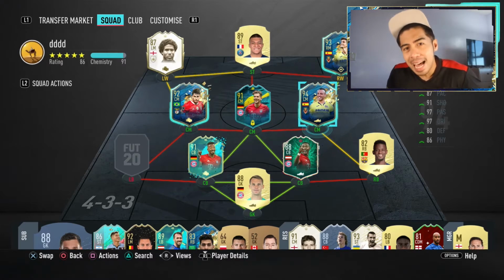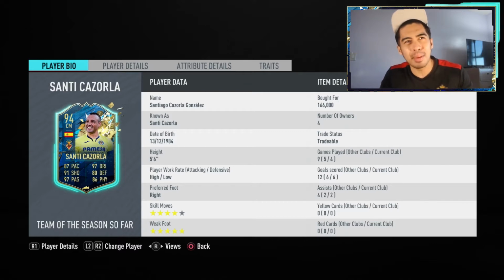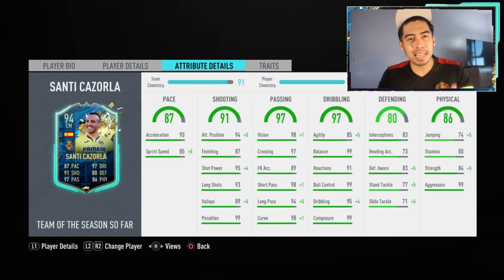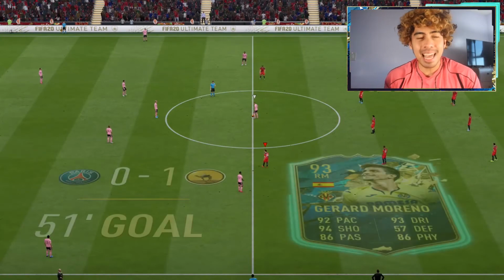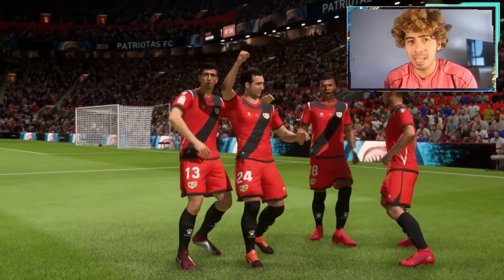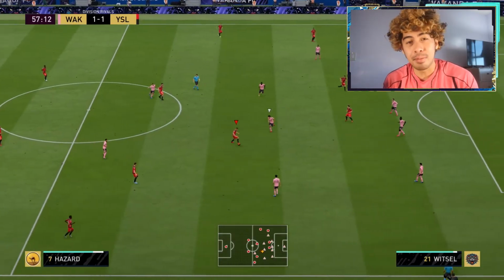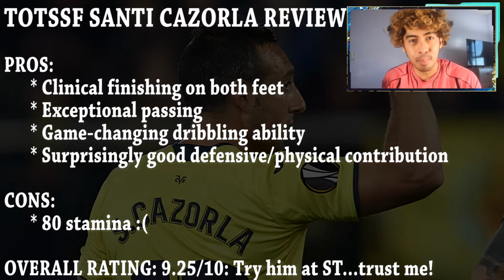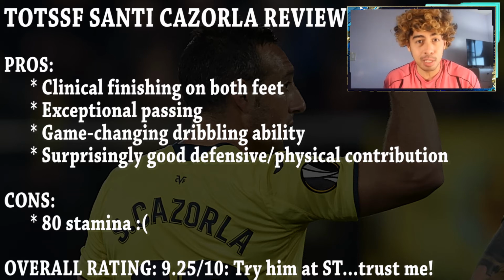PLEASE USE HIM AT STRIKER! 94 TOTSSF SANTI CAZORLA REVIEW - FIFA 20 ULTIMATE TEAM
IS HE THE LA LIGA BEN YEDDER?? FIND OUT HERE!!